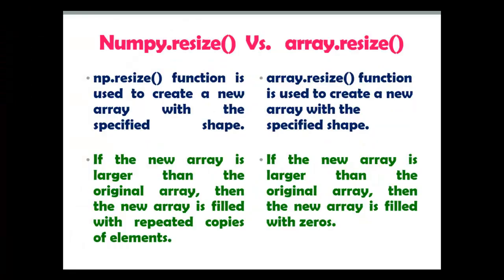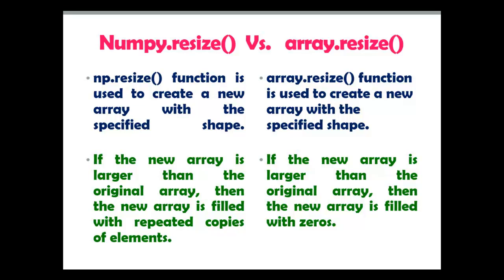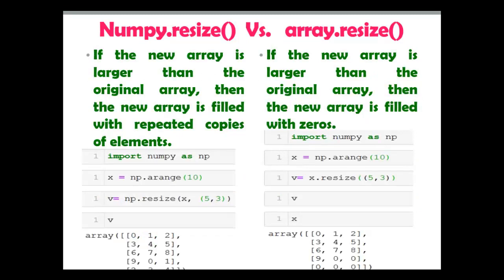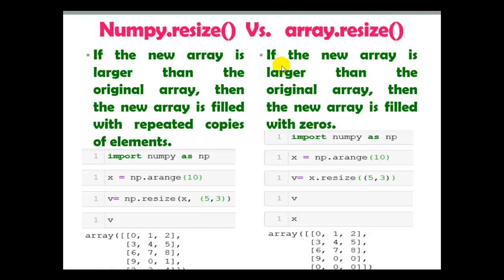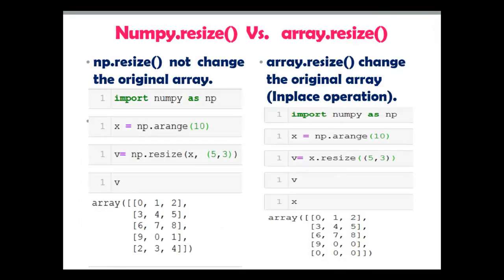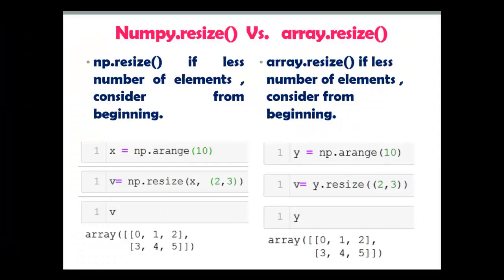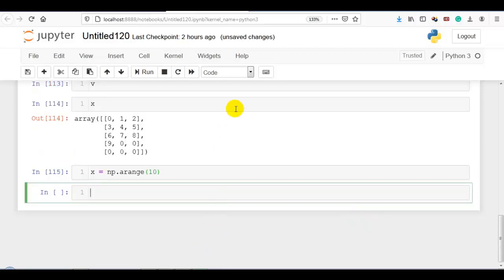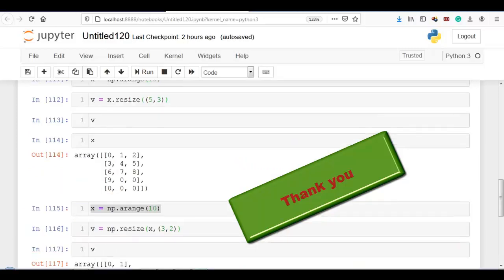14. numpy.resize() Vs. array.resize() in Numpy Array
In this NumPy tutorial video, we are going to discuss about :

Numpy.resize() :
np.resize() function is used to create a new array with the specified shape.
If the new array is larger than the original array, then the new array is filled with repeated copies of elements.np.resize() not change the original array.

array.resize()
array.resize() function is used to create a new array with the specified shape.
If the new array is larger than the original array, then the new array is filled with zeros.
array.resize() change the original array (Inplace operation).